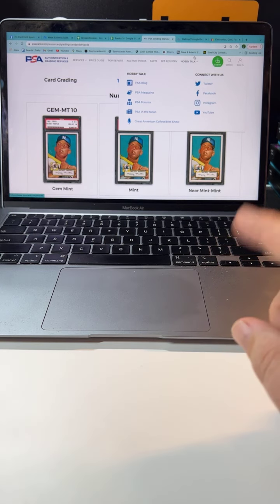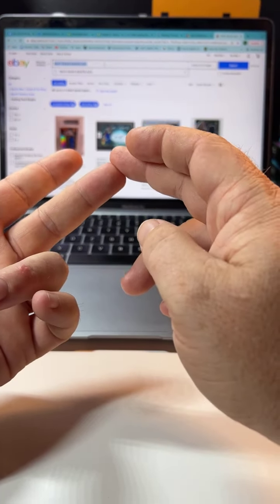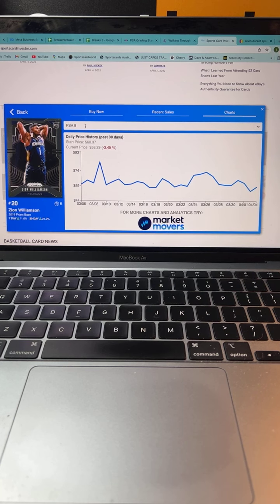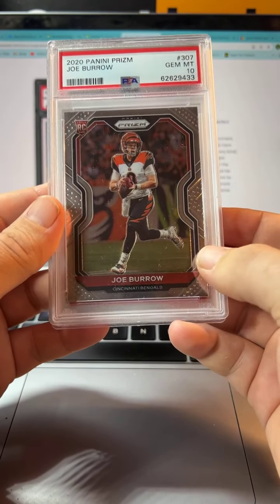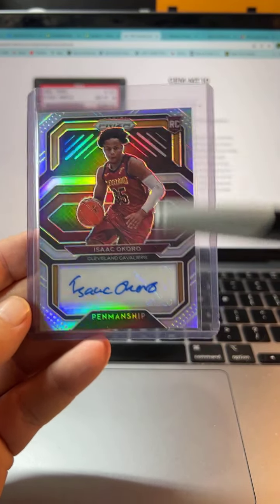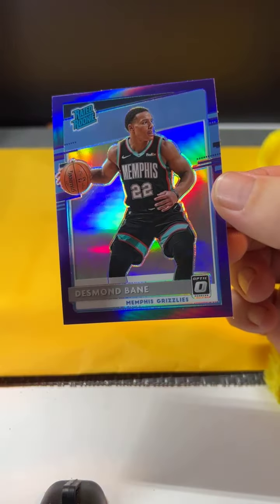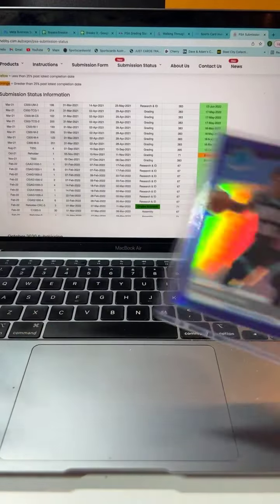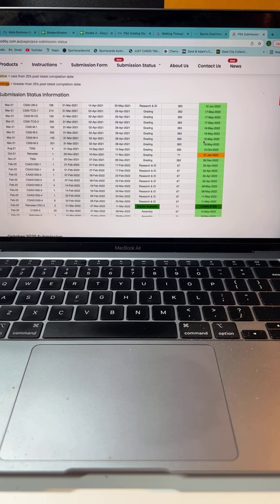Tips for grading, cleaning and pricing sportscards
We go live for a Q&A with Cardhub members with questions about how to price/comp your sports cards. We also touch on which grading company to use, how to clean and what to look for before sending